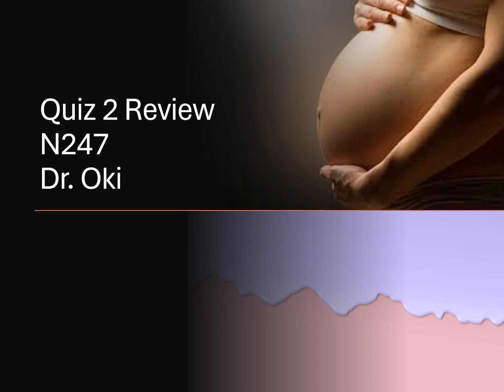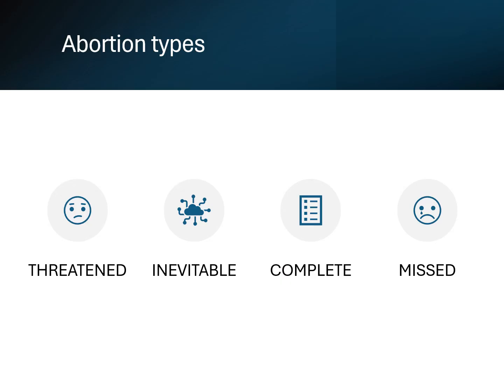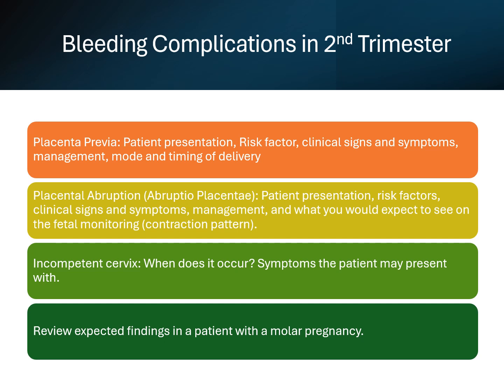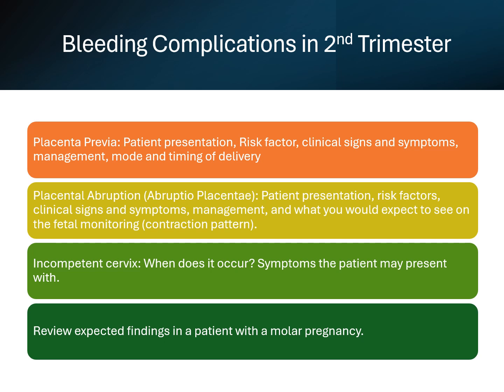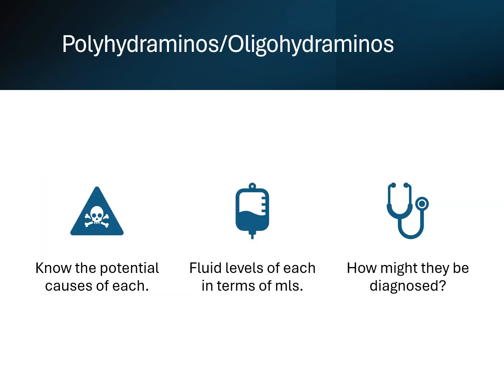Quiz 2 Review N247 LV